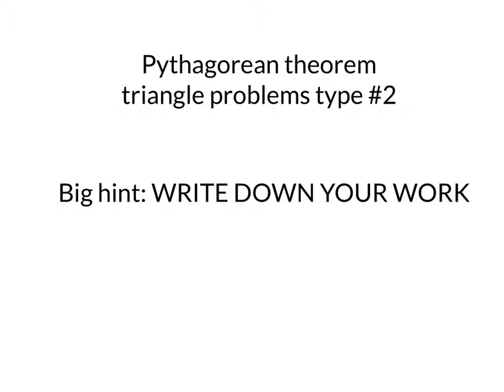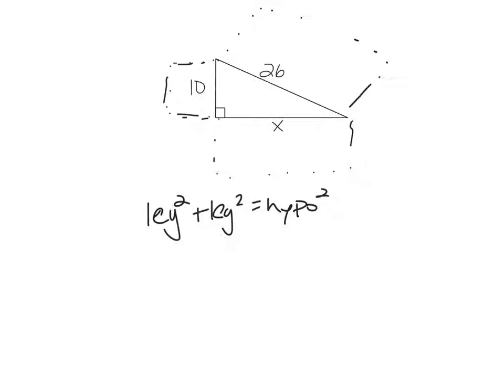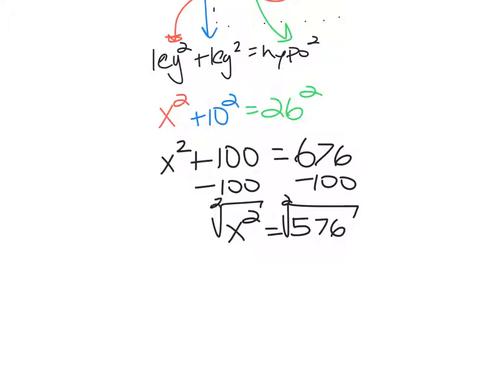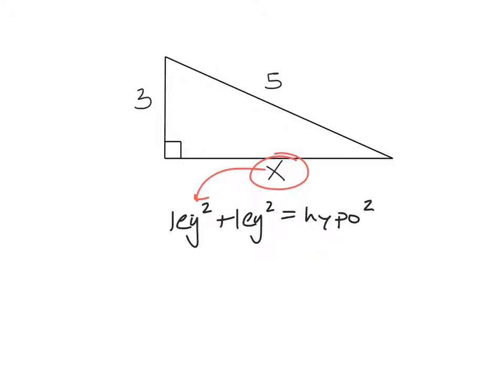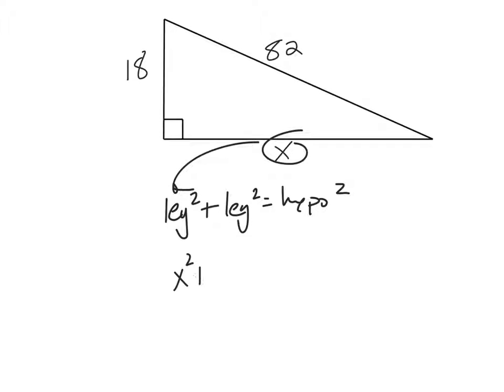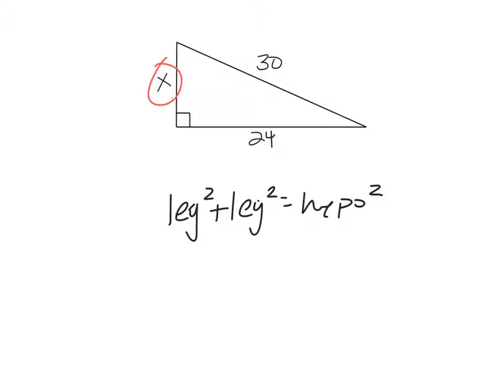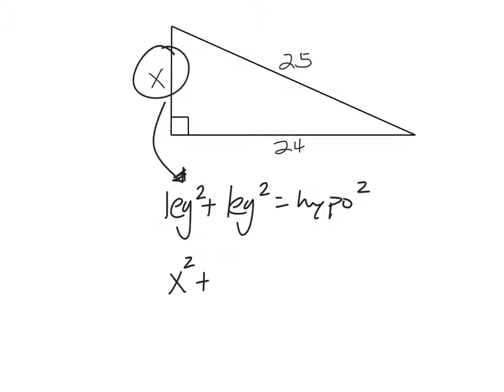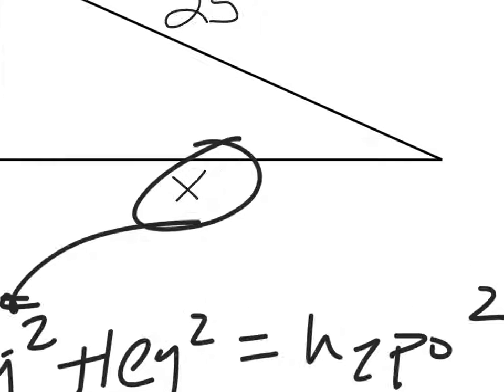Pythagorean Theorem - triangle problems type 2